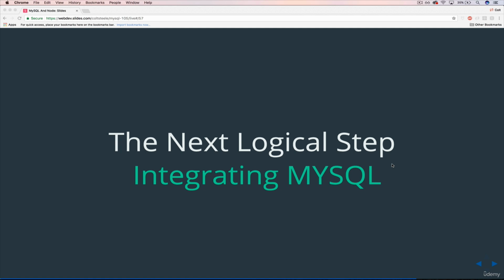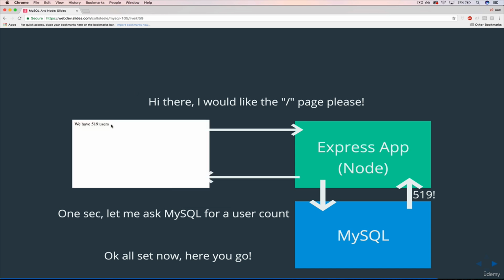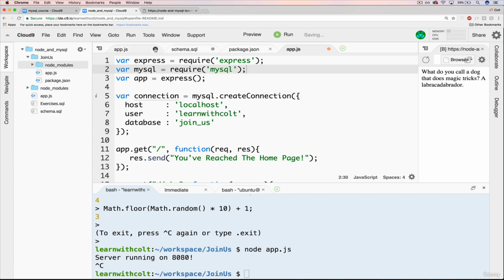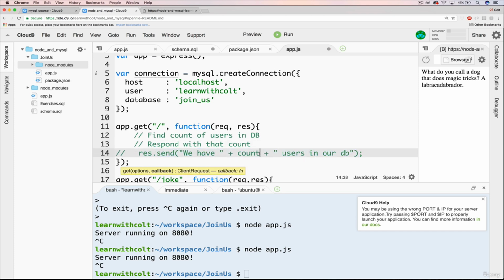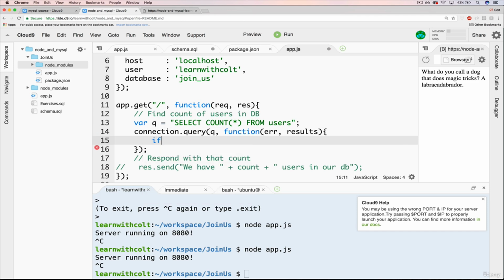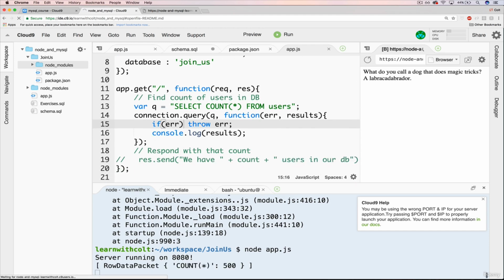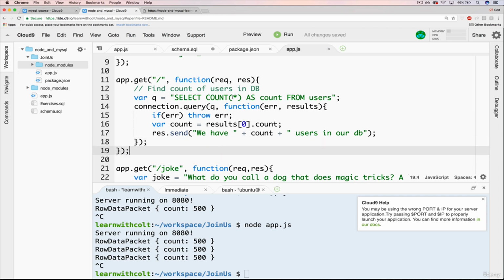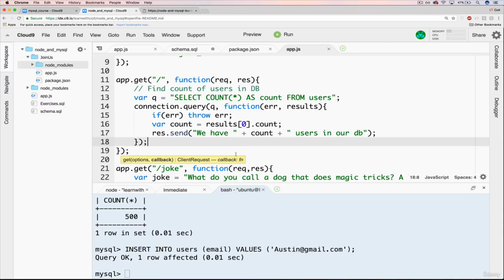218 - Connecting Express and MySQL